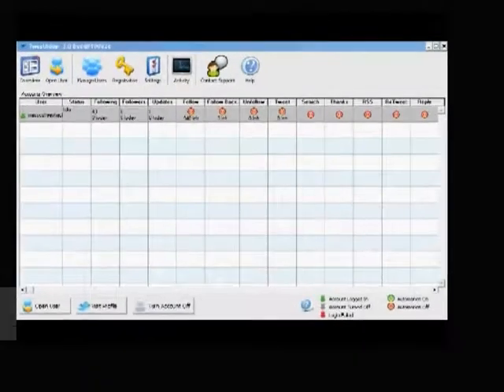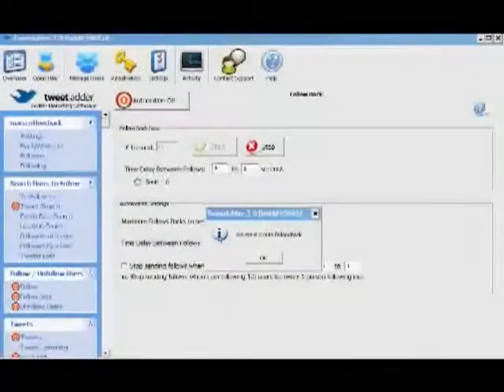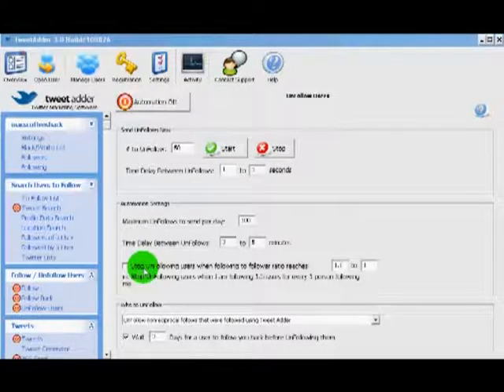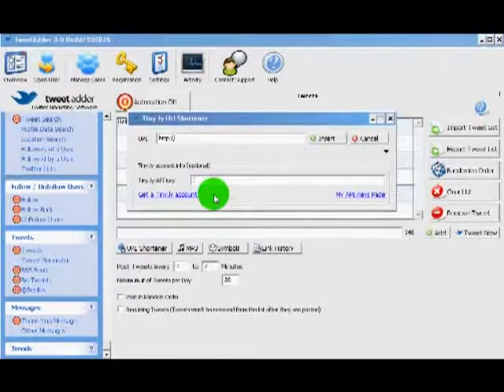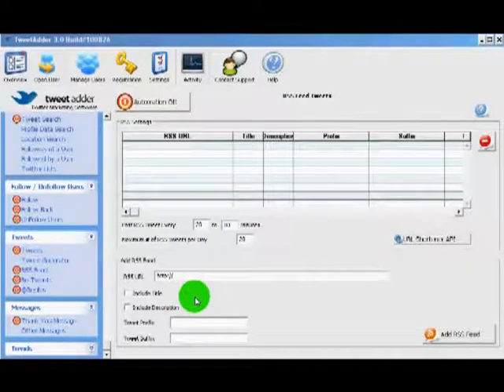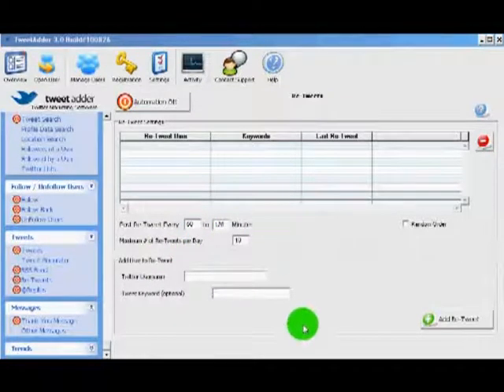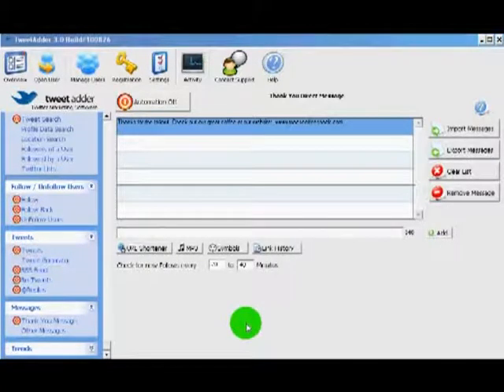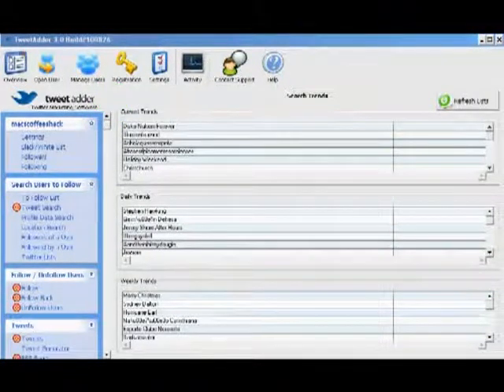Twitter Marketing Tool Twitter Adder tutorial videos (Part 2 of 3)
Twitter Adder the best tool for twitter! Features Overview.
Twitter marketing is a growing trend and as everyone knows, Twitter is exploding! It has been mentioned on everything from Abc news to local newspapers to President Barack obama having his own Twitter account. Imagine that, the President himself reading the tweet you wrote about your delicious dinner last night.